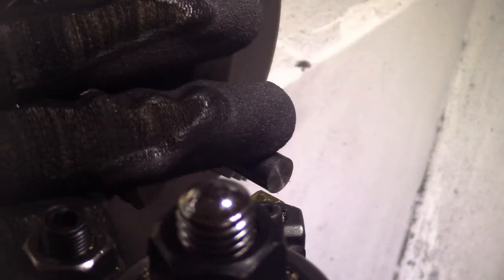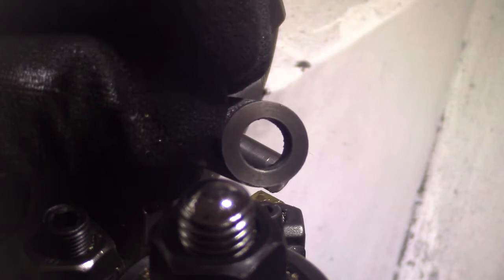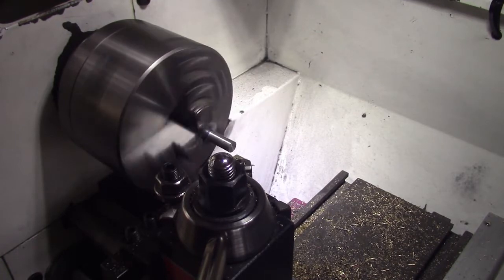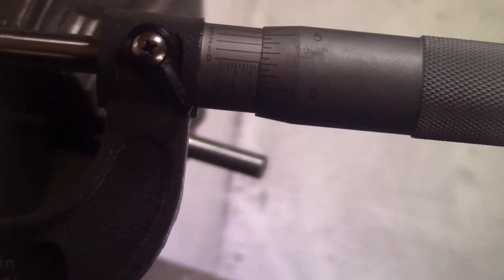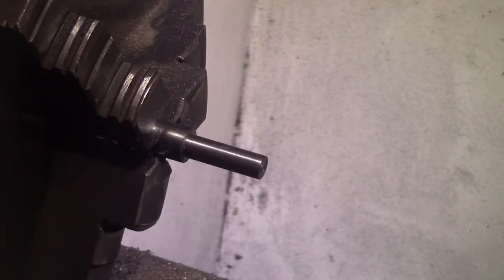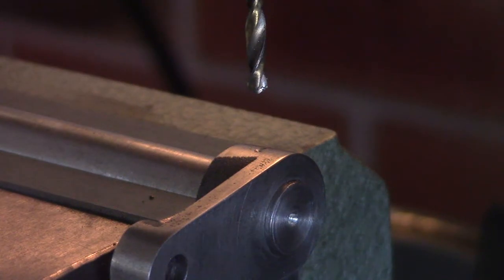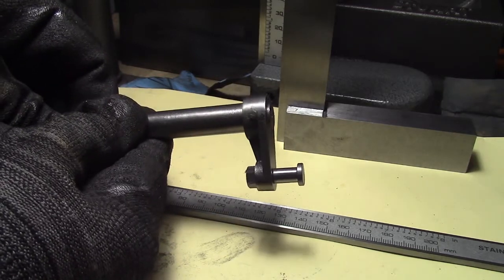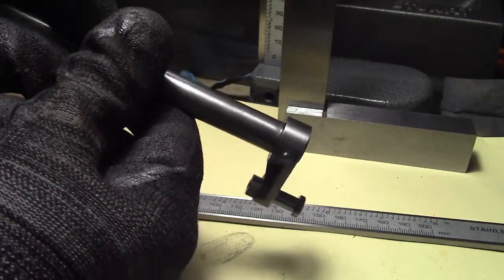Stuart Beam build Part 4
Hi Folks
Part 4, Machining and assemble of the crankshaft, please comment.
Gary